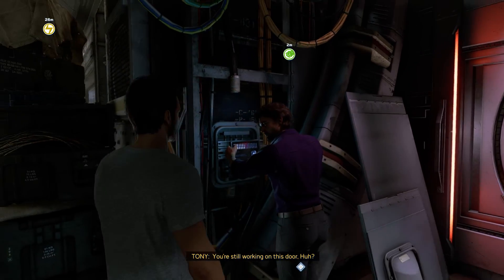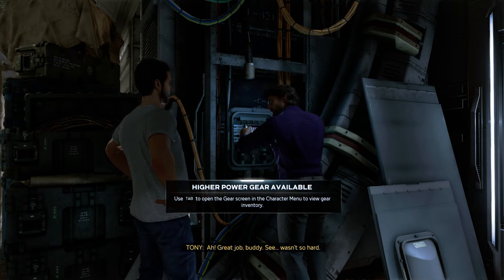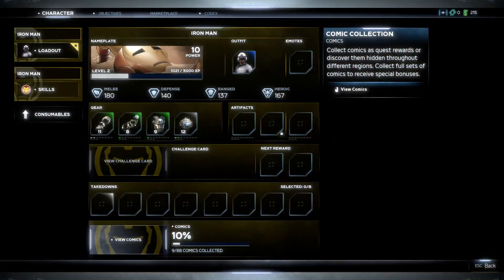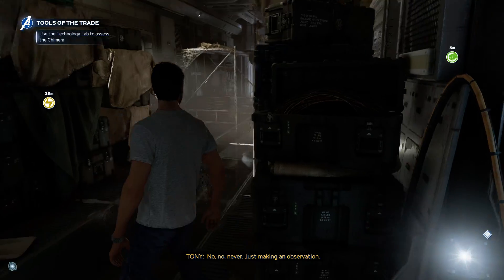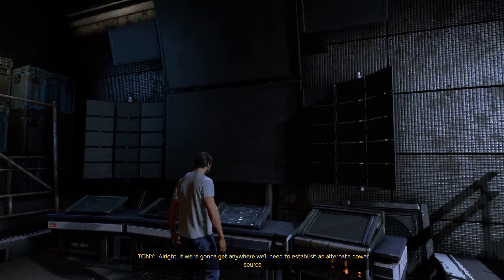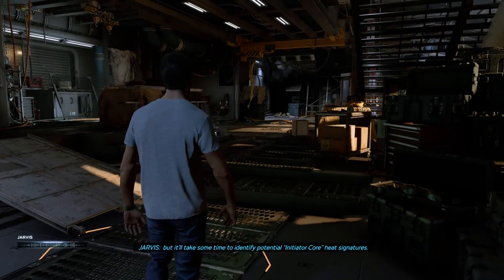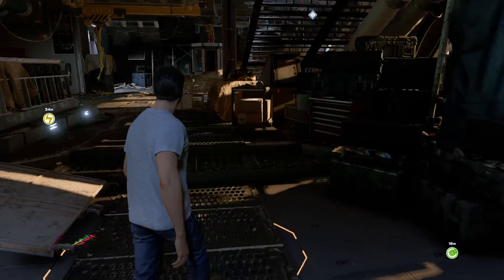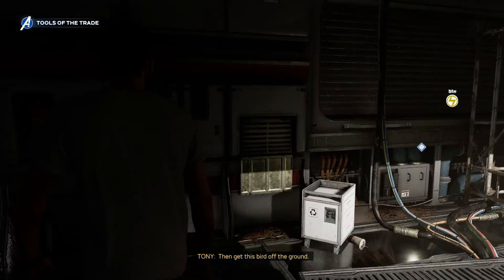Marvel's Avengers Gameplay Walkthrough Part 11 TOOLS FOR TRADE